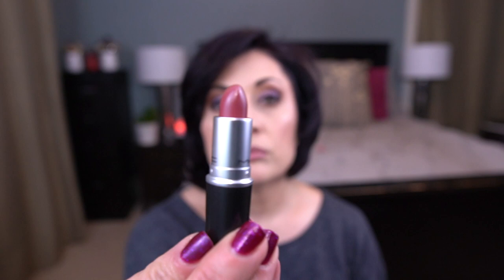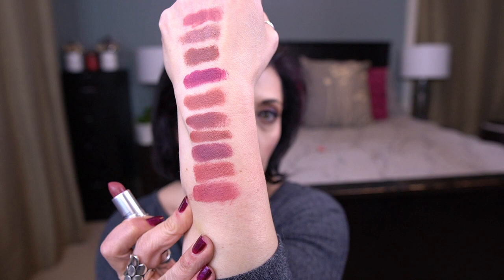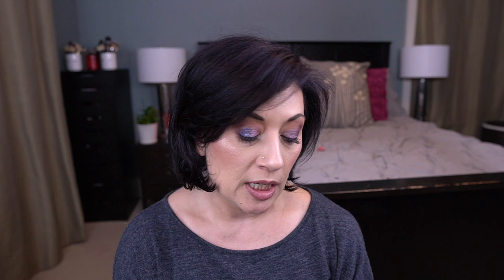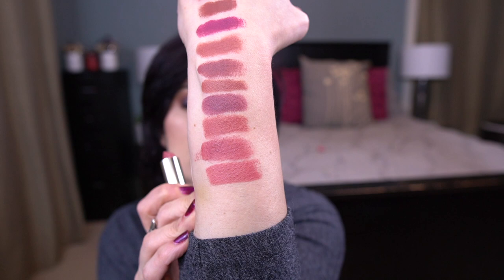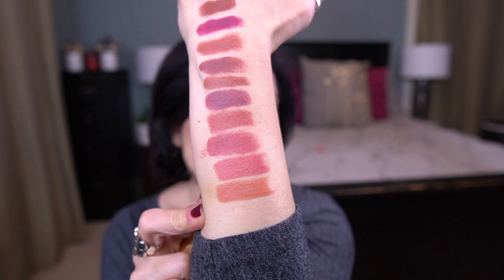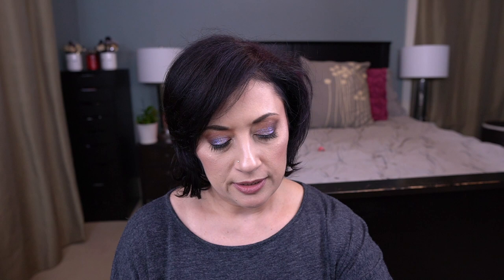Lip Service Project Pan! Update #2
I took a mini hiatus from the tube :) Here's my second update for the Lip Service Project Pan!  I'm so excited to be rolling out another 2 lipsticks this month! This is a Pantastic Ladies Collab Facebook Project Pan and I'll include all the links for the project below.  I can't finish lipsticks, so I always use this project to just work through my high end/expensive lipsticks.  My goal for each product is just to use 1/4 of the bullet and then I'll roll it out, and I want to meet that goal on 21 lipsticks this year. I've included the lippies I'm panning below.

Products:
- Pat McGrath Luxetrance Lavish
- Too Faced Natural Nudes Overexposed
- Marc Jacobs Lip Crème Vinyl Dreams
- Tom Ford Matte Lip Color Pussycat
- Giorgio Armani Rouge D'Armani Matte Milano
- Hourglass Confession You Are My
- Charlotte Tilbury Matte Revolution Pillow Talk Medium
- Urban Decay Revolution Matte After Dark
- Bobbi Brown Lip Color Brownie
- MAC Matte Lipstick @K3Calderon

Rolling in:
- Becca Ultimate Love Lipstick Sorbet
- Gucci Satin Lipstick Painted Veil

Makeup I'm wearing:
Eyes - Lorac Pro 3, Dawn Eyes Cosmetics Otherworldly, Nabla Cosmetics Alchemy
Face - Shiseido Synchroskin Foundation/Estee Lauder Futurist Hydra Rescue Foundation, Hourglass Ambient Lighting Bronzer Filtered Bronze Light
Lips - Essence Lipstick Cool Nude